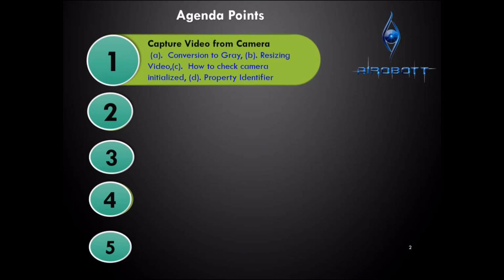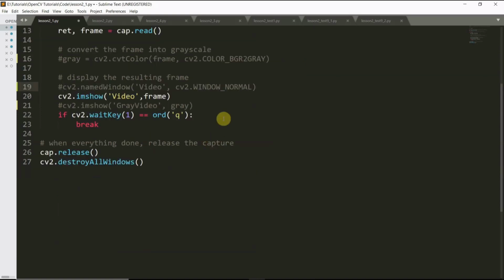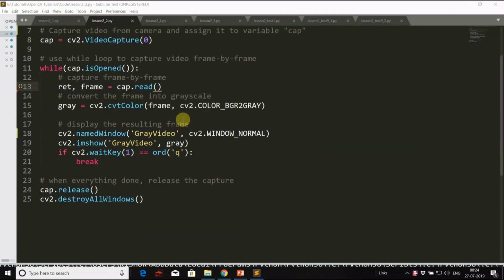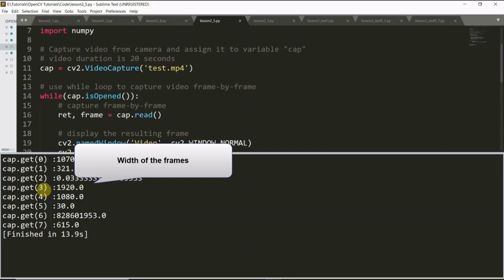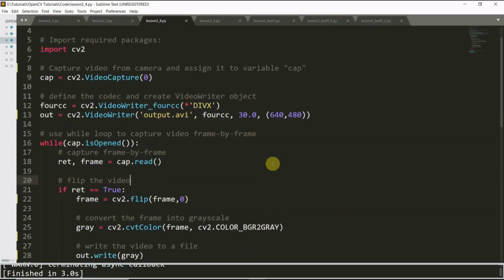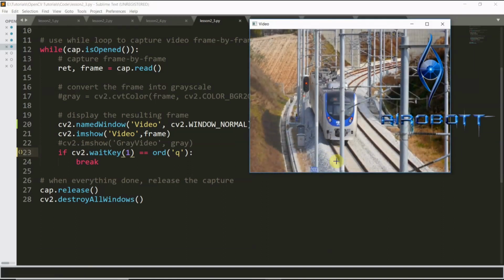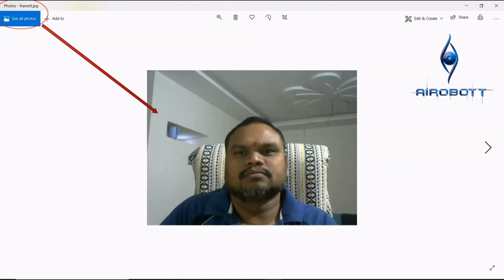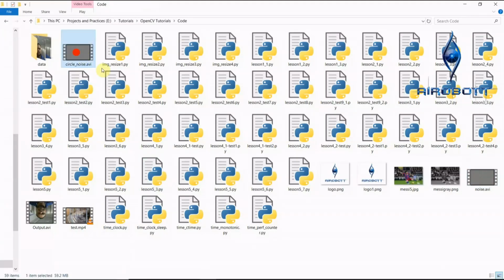OpenCV tutorial - Basic to Advanced concepts about Videos using Python program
in this tutorial you are going to learn about basics to advanced level concepts about Videos in OpenCV programming.

Lets see the agenda first.

First we will see how to capture a video from camera,
next that captured video conversion to gray color video,
next we will learn how to resize the video window,
next how to check whether the camera is initialised,
and learn learn features of video through property identifiers.

Second, we will learn about saving a video frames into a folder

third, we will learn how to play a video from file

fourth, we will learn how to get video frames as image files.

and lastly, we will see Video animation using OpenCV.

Actually video is a sequence of frames, its speed is measured in frame rate , i.e frames per second
if you take frame rate as 30 frames per second, it plays 30 frames in a second, so you can consider it as 30 images per second, so that a frame is an image file.

in a 01 minute video with 30 fps rate, you will have 60 secs x 30 frames = 1800 frames/second.

this is a free tutorials from aiRobott youtube channel, here you can learn opencv , that is computer vision and Python3 programming also.